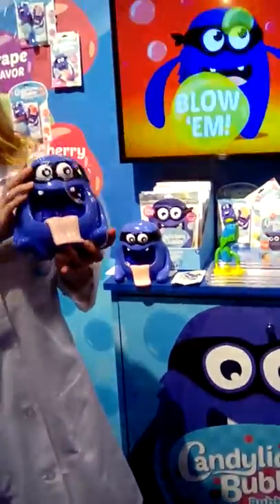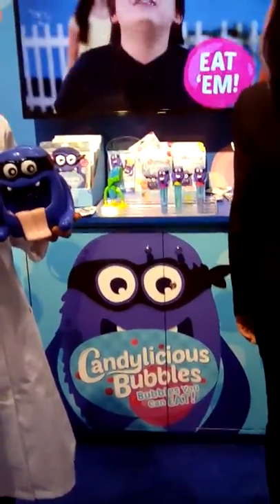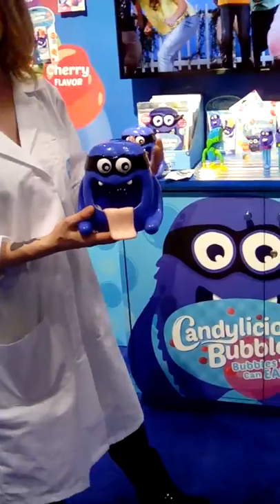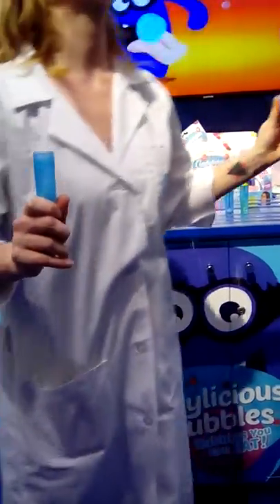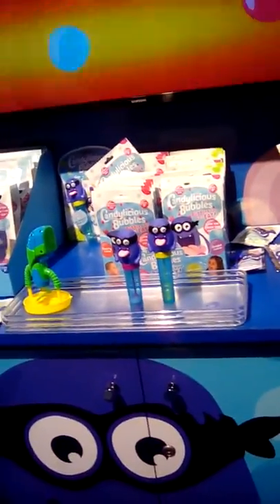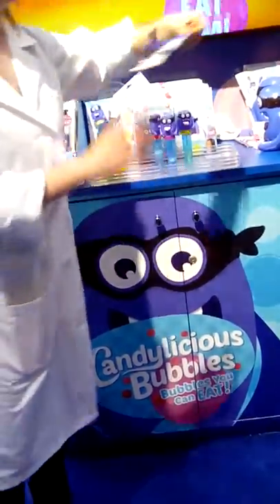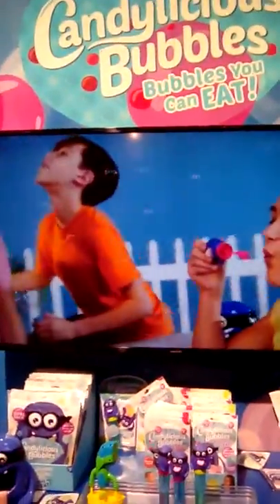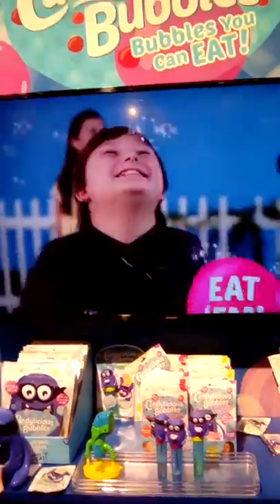Candylicious Bubbles by Little Kids- NY Toy Fair 2016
Here we have Edible Bubbles by Little Kids-- bubbles you can EAT!! THANK GOODNESS.. no one loves candy more than me!! They come in various flavors and they are oh so yummy.